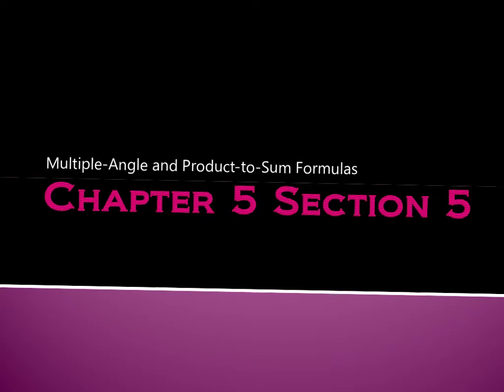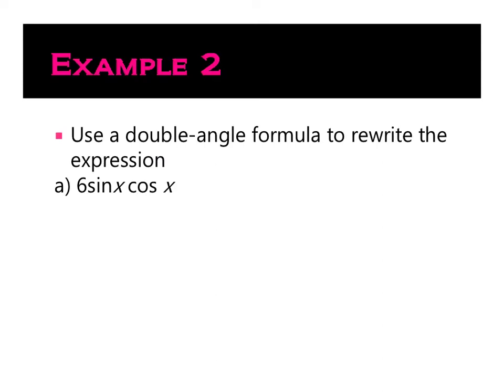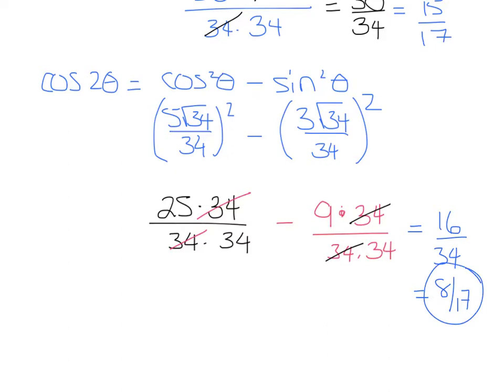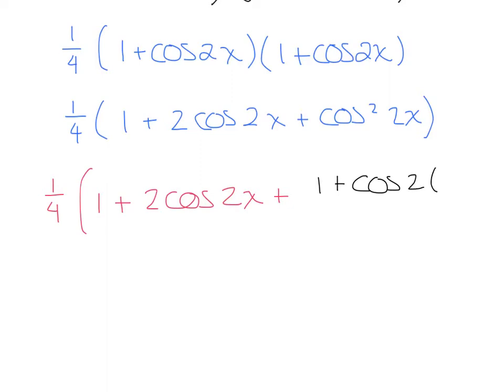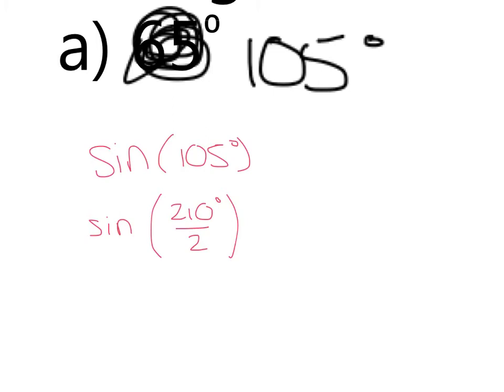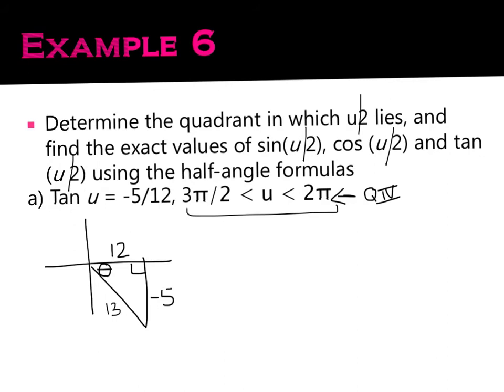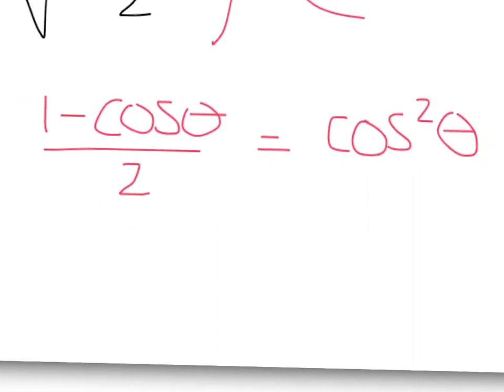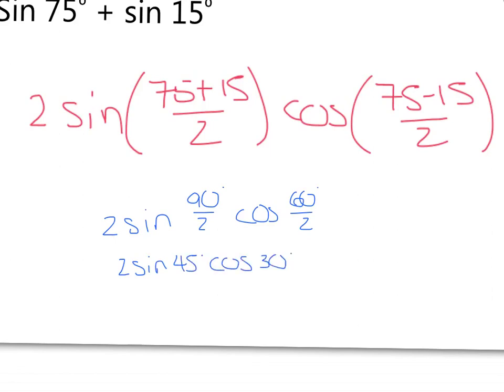Multiple Angle Formulas & Product to Sum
Double Angle Formulas, Power Reducing, Half Angles, Sum to Product, Product to Sum formulas